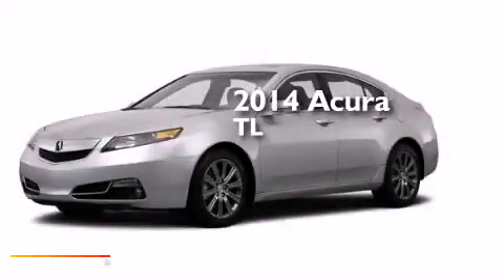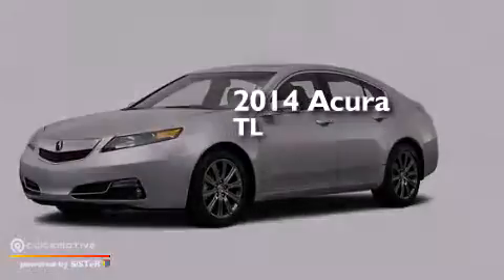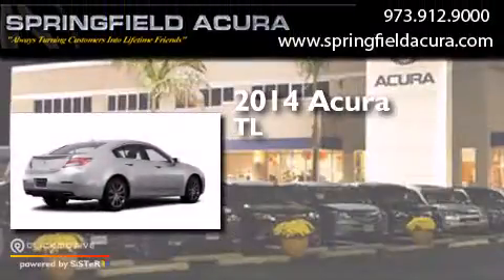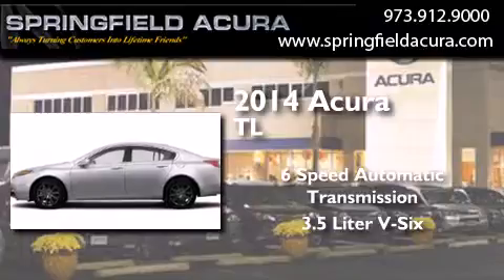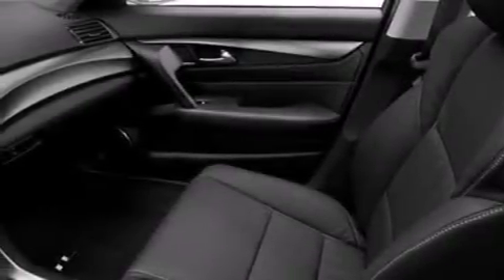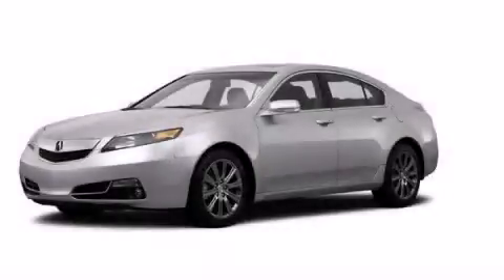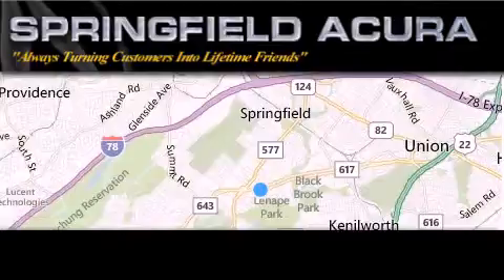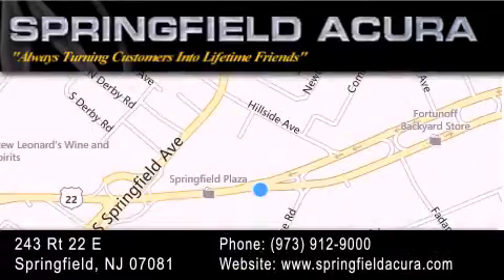2014 Acura TL Springfield NJ 07081